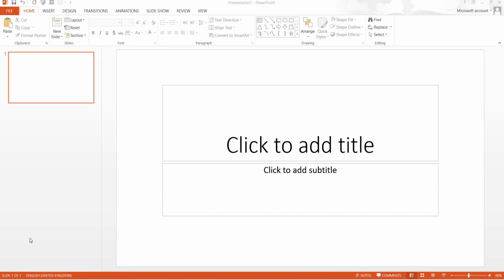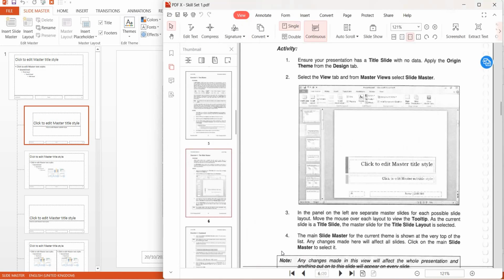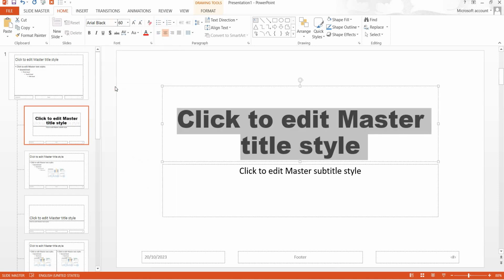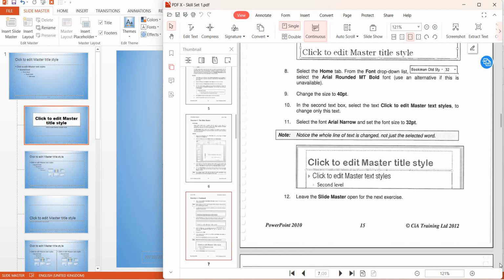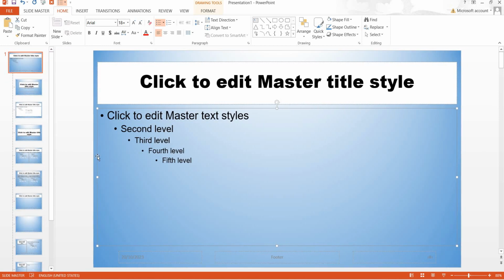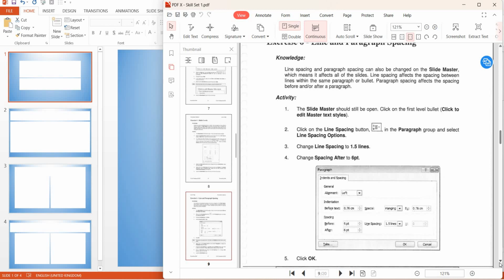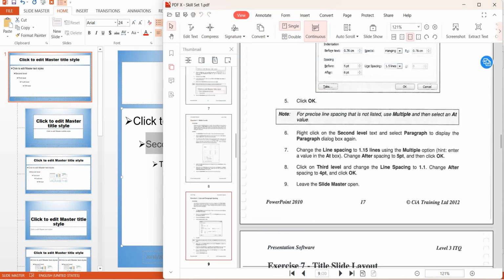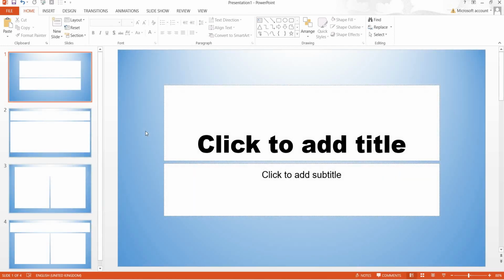How to Produce a Template Using Slide Master in PowerPoint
Learn how to use Slide Master in powerpoint to control the look and feel of your whole presentation including colours, fonts, background, effects, and just about everything else.

Insert a shape or logo on the slidemaster and it'll show up on every slide in your presentation. Or, insert a logo to only appear on your title slides, and it'll only show up there.